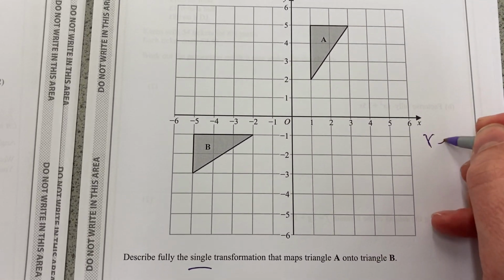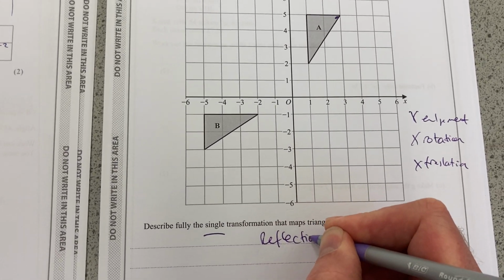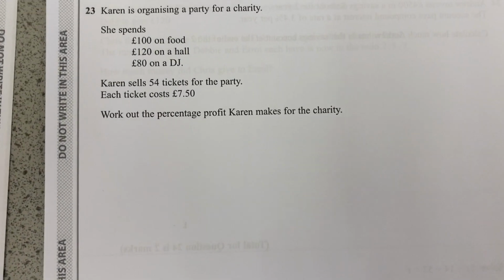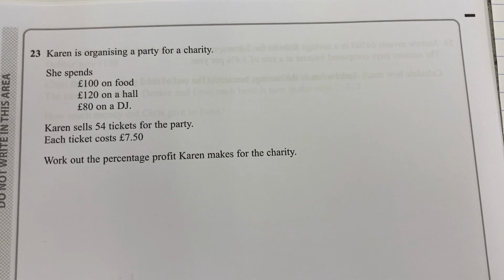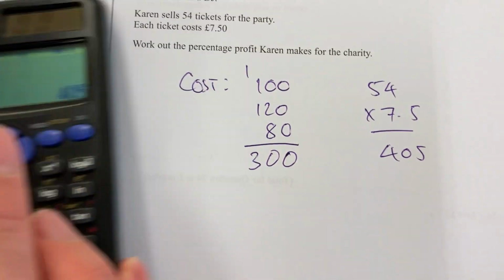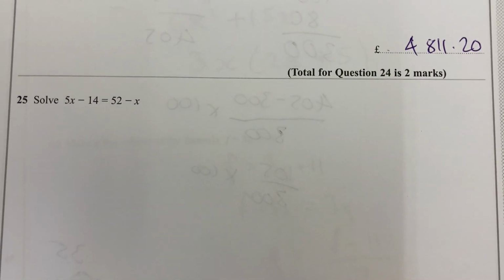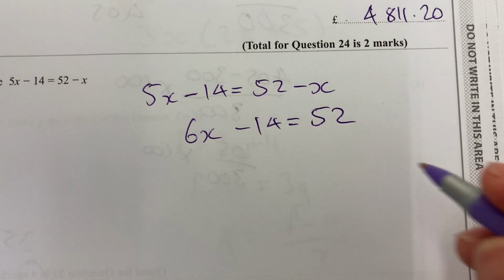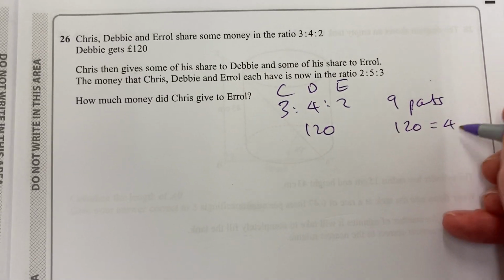Full Maths GCSE Foundation paper 2 part II 2023 Q16-30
Walk through of solutions to maths gcse foundation exam paper 2 2023

Two way table
Stem and leaf
Calculator question
Angles
Quadratic graph
Reflection
Algebra expand simplify factorise
Money problem solving
Compound interest
Equations
Ratio
Bearings
Volume
Trigonometry
Simultaneous equations

Good luck for your exams 😊